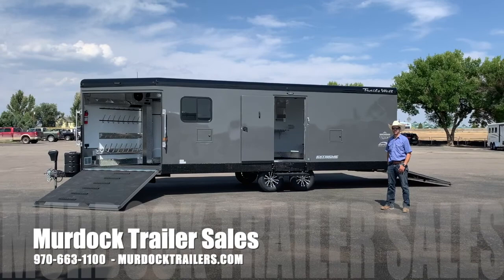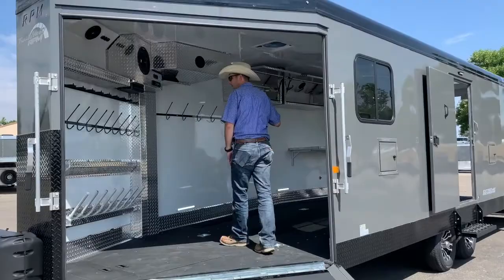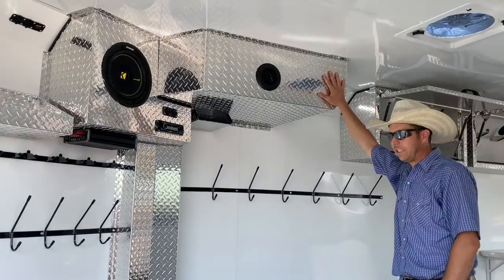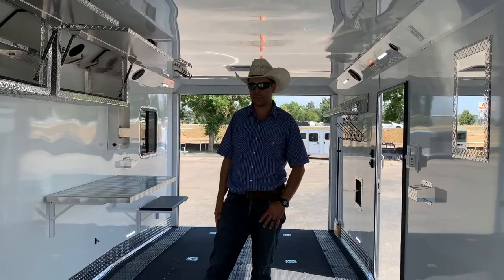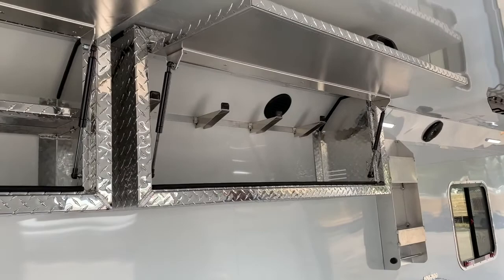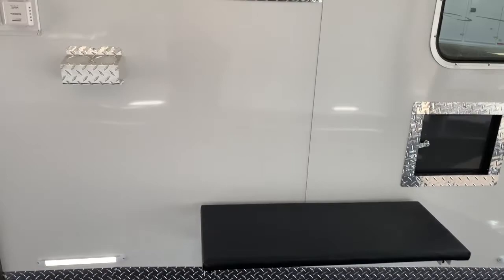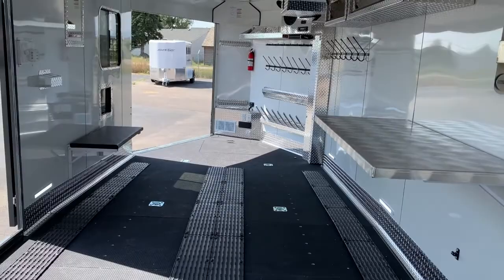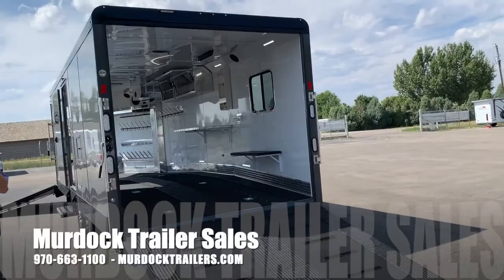2022 Trails West 28' RPM Chris Burandt Edition - Scott Murdock Trailers - LLC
❄READY FOR SNOW? 2022 Trails West 28' RPM Chris Burandt Edition❄